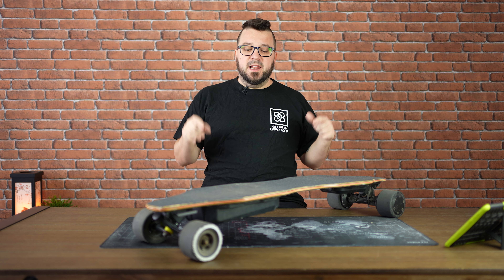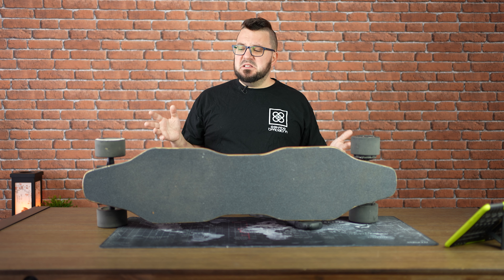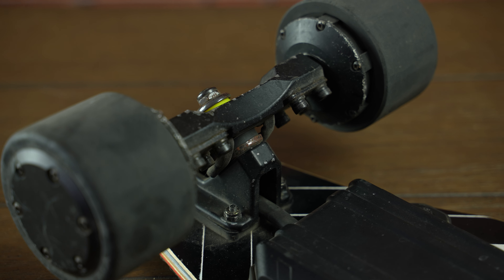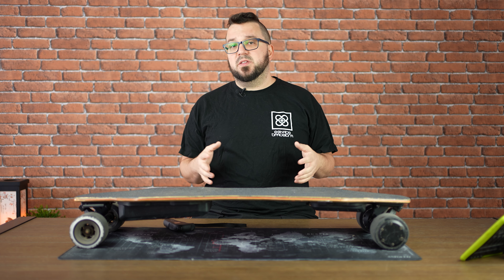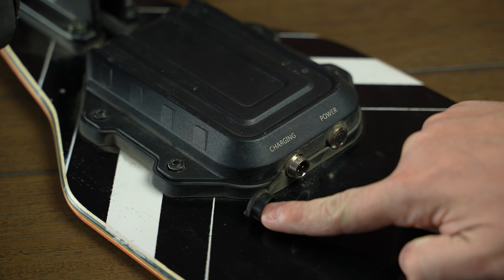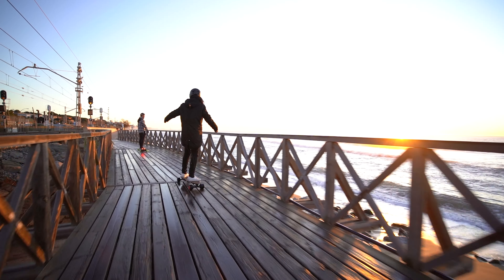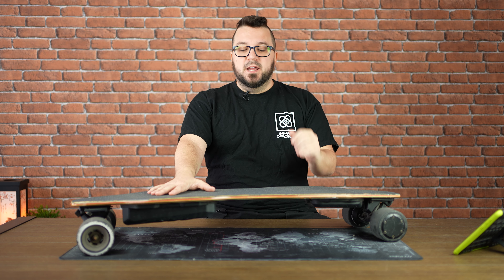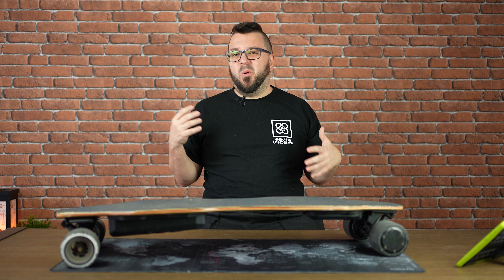Cheapest long-range e-skate on the market, the Lycaon GR Review [Sony A7III 4k] [ENGLISH]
In this video, I make an overview of the most cost-effective board on the market. For the price of a base electric skateboard, Lycaon offers a long-range battery. Packed with "made to last" components this board is one of my favorite for beginners.

Lycaon is the e-skate underdog company actually, but they are stepping hard and strong.